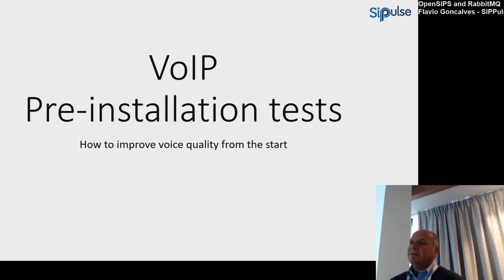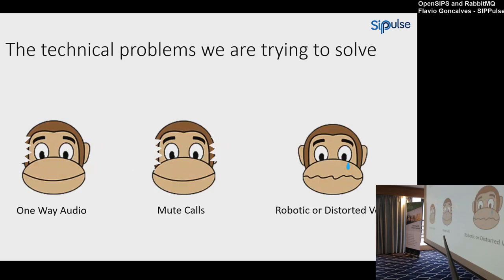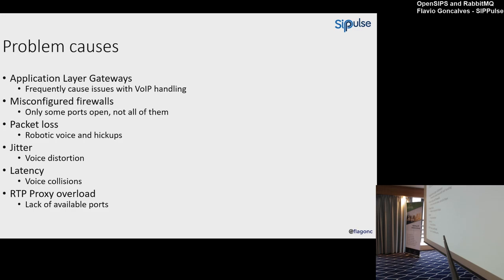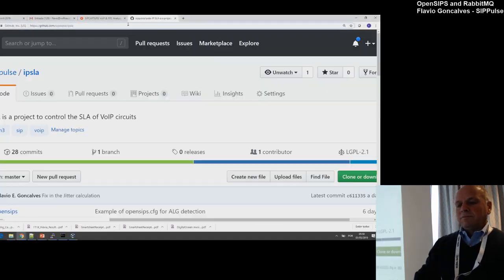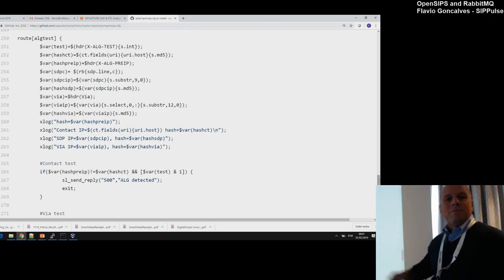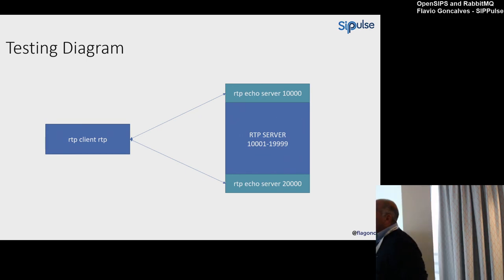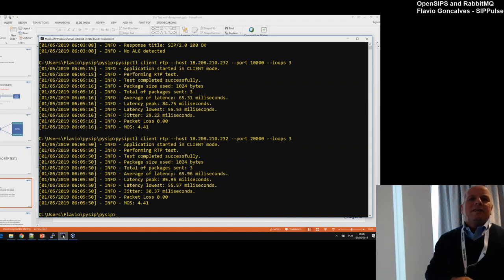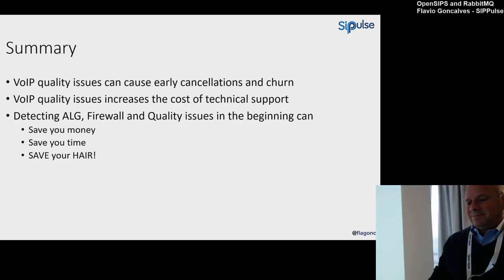"VoIP Pre-installation Tests". Flavio Goncalves, SIPPulse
VoIP Pre-installation Tests: How to improve voice quality from the start
Flavio Goncalves - SIPPulse